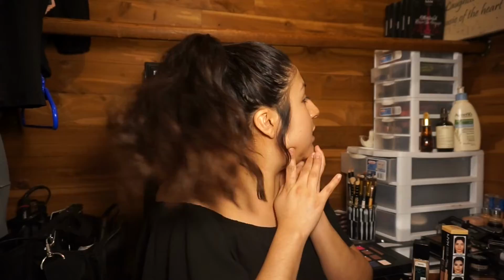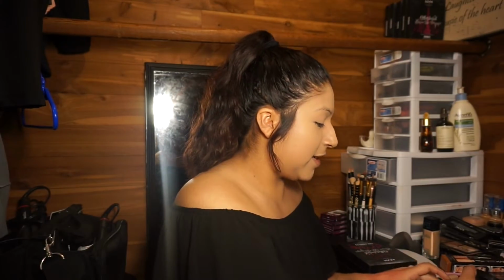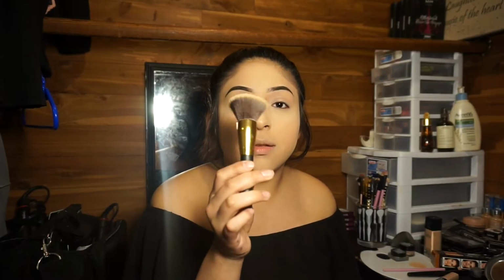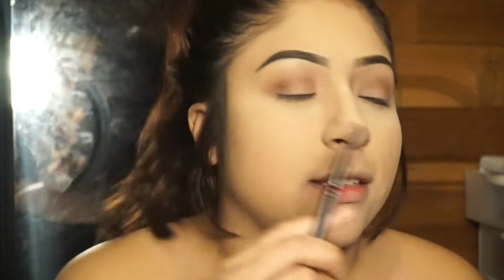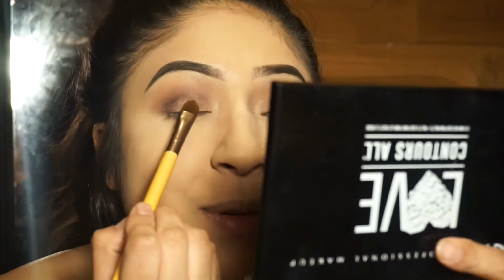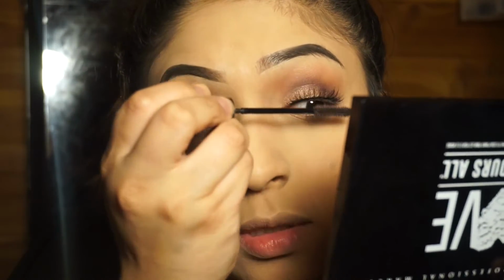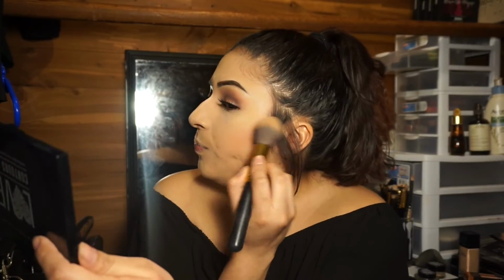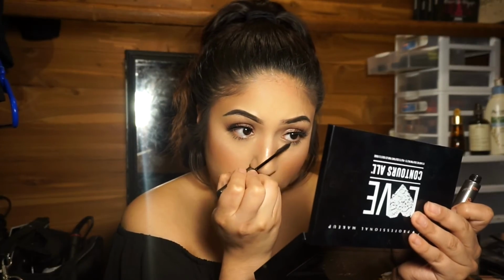Get Ready W/ Me (Michelley)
Hey guys I know it has been a while since I uploaded, but here I have a video for you guys. It is a talk- thru so it will be a fairly long video. Hope you guys enjoy!